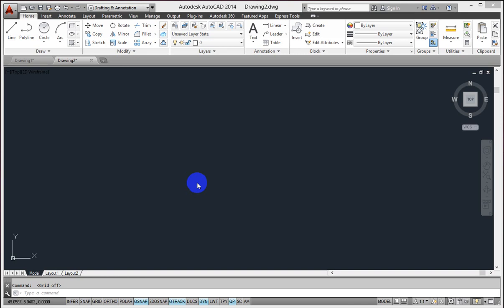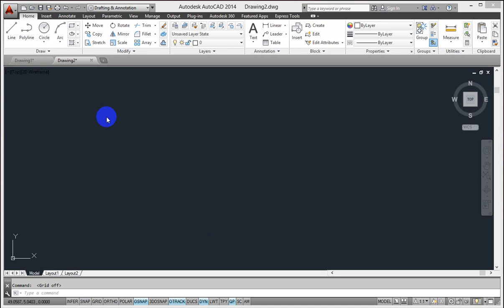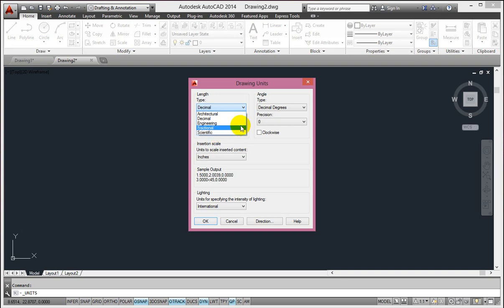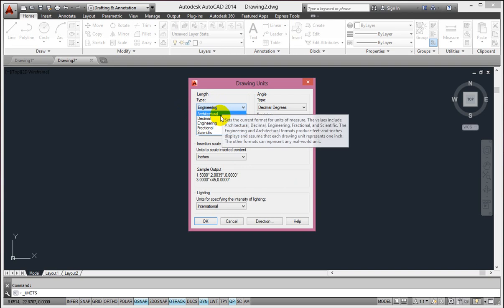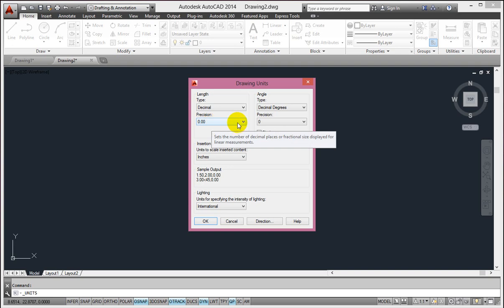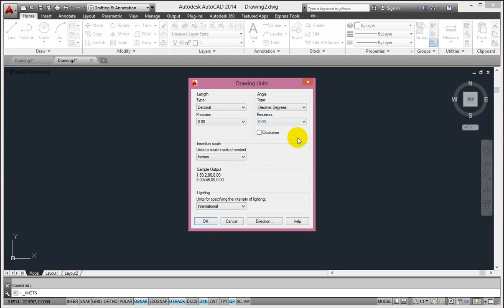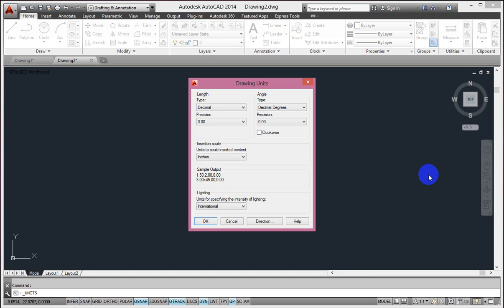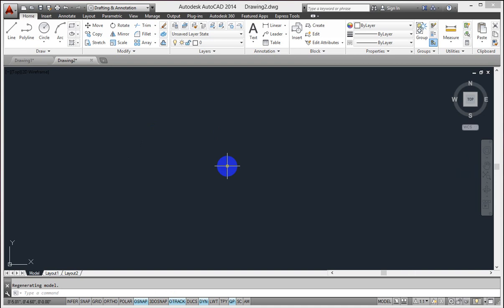12. Autocad 2014 (Step by Step) - Drawing Units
Learn step by step about Drawing Units in AutoCAD 2014

Want to grow your Second income for free Please visit SFI trusted for 15 Years with over 50000 new members registering daily.